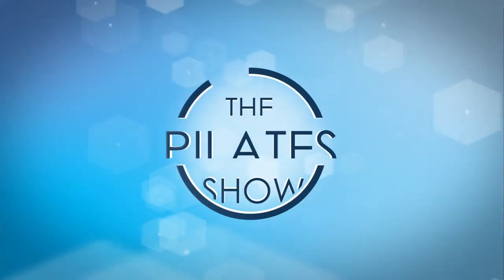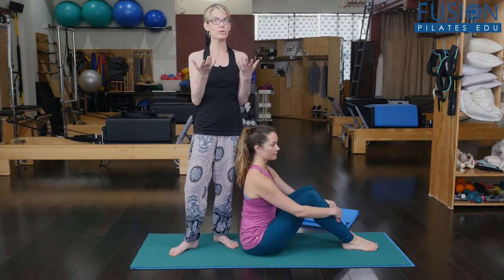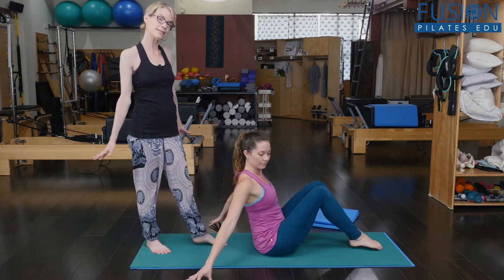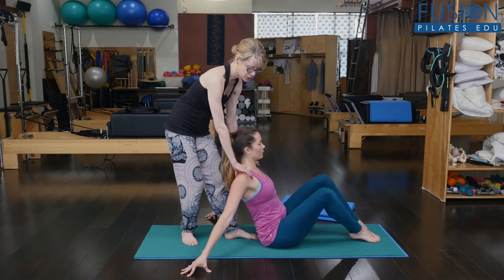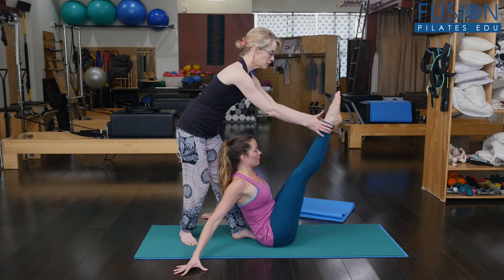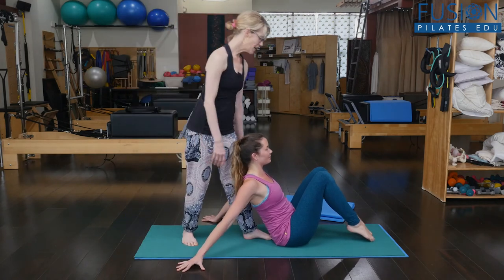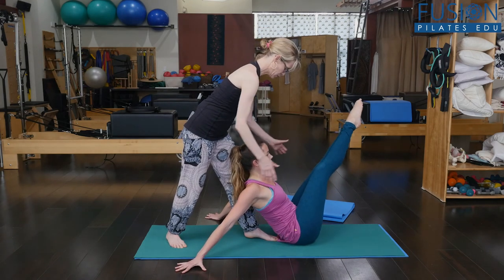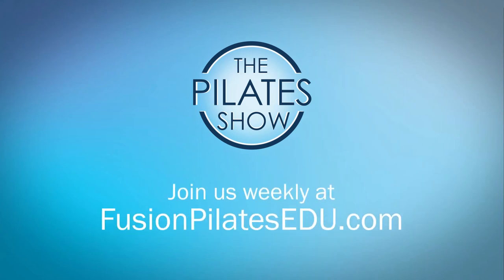Perfect your Hip Circles with Instrutor Holds